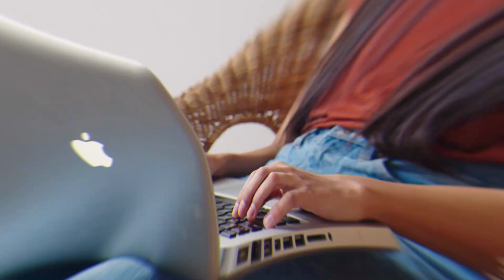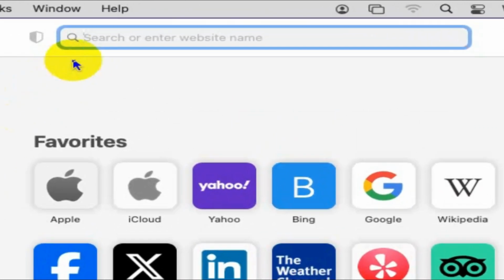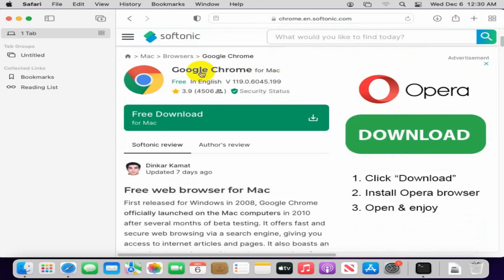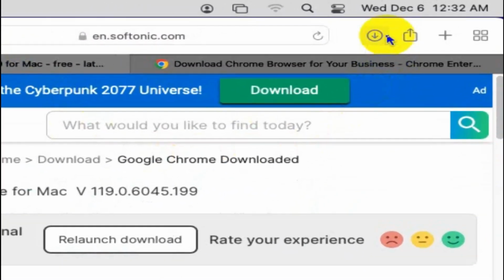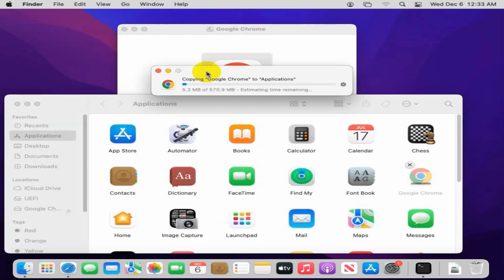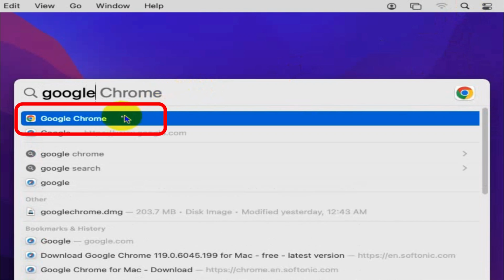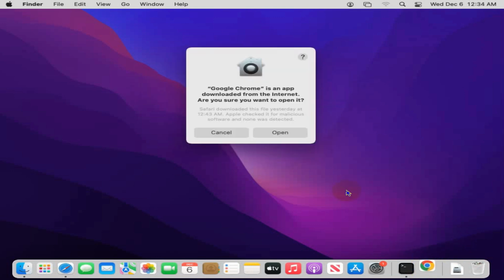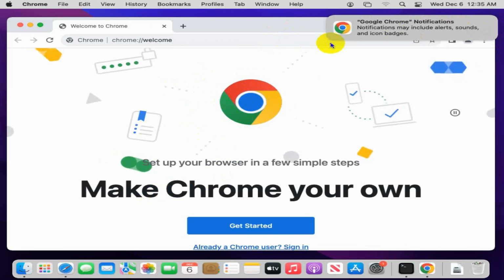How to Download Google Chrome on Mac – Install Chrome on MacBook in Minutes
Learn step-by-step how to download Google Chrome on Mac and easily install Chrome on your MacBook for a faster, smoother browsing experience. This tutorial will guide you through every stage, from visiting the official Chrome website to completing the installation, so you can start surfing the web in no time.

We’ll cover how to choose the right version of Chrome for your macOS, how to properly set it as your default browser, and how to customize it for maximum performance. Whether you’re new to Mac or just want a better browsing option than Safari, this guide makes the process quick and simple.

By the end of this video, you’ll have Google Chrome fully installed on your MacBook, ready to explore all its features like extensions, bookmarks sync, and lightning-fast searches.

These video is perfect for users in the USA, UK, Canada, Australia or anywhere in the world who want faster performance without downloading any third-party software.